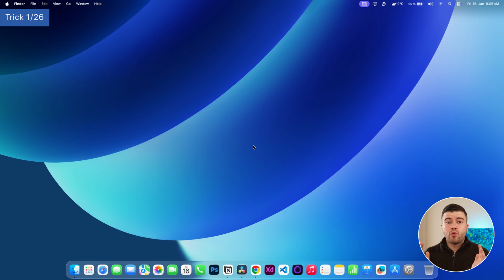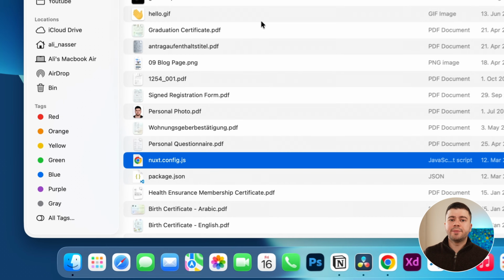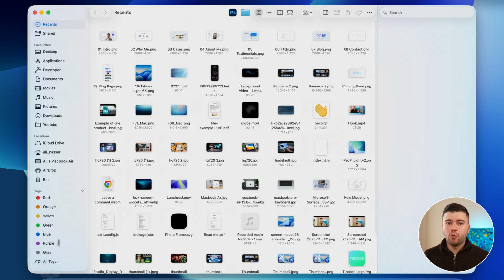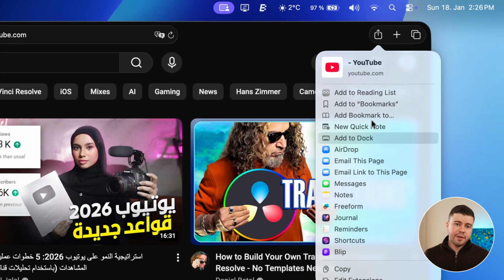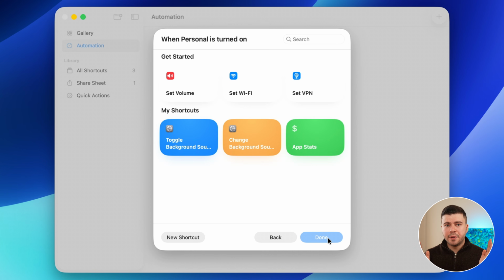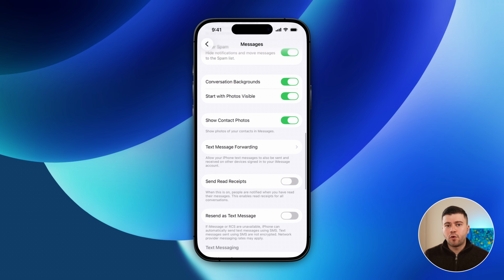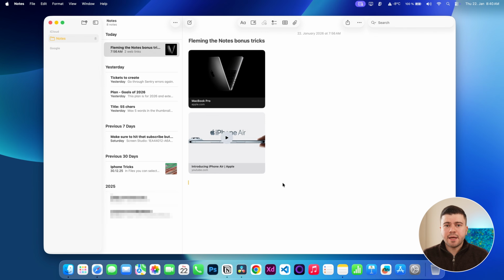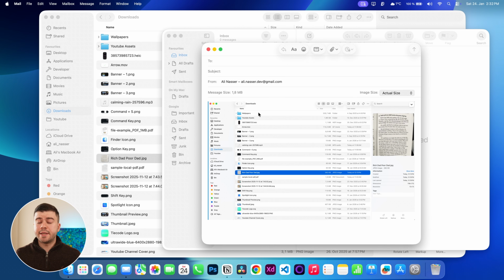You’re Using Your Mac Wrong – Tips Will Change Everything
Looking for the best macOS tips and tricks in 2026?
In this video, I share 26 powerful macOS tips that will help you use your Mac faster, smarter, and more efficiently — whether you’re a beginner or a power user, I am sure that these tips will be super helpful for you.

These are real macOS productivity tips I use every single day on my Mac, and they will completely change how you work with macOS. From hidden Finder tricks and Spotlight search hacks to Safari shortcuts, system optimizations, and workflow improvements — this is the ultimate macOS tutorial for anyone who wants to master working with Mac.

⏱️ CHAPTERS

00:00 Introduction
00:16 Spotlight tips - Find anything in seconds
01:30 Finder tricks - Organize files effortlessly on your Mac
04:42 Browse the web more efficiently
05:45 Safari tips & tricks
06:23 System settings on macOS
07:16 Shortcuts app on Mac
08:43 The Dock tricks
09:24 Receive calls and messages from your iPhone on your Mac
10:17 Calendar quick tip
10:39 Check your internet speed on your Mac
11:07 How to get more space on macOS and make your Mac faster?
12:03 Notes app tricks
13:00 Manage PDFs and Preview OCR
13:47 How to take a screenshot on macOS and save it to the clipboard?
14:14 Where to get more information?

- Sony Alpha ZV-E10
- Sigma 16mm f/1.4 (A-Roll Lense)
- Tamron 17-70mm f/2.8 (B-Roll Lense)
- SanDisk 256GB Extreme PRO
- Audio-Technica Shotgun Condenser Microphone
- Focusrite Scarlett Solo 4th Gen Audio Interface
- Godox ES45 Key Light
- NEEWER Portable Travel Mini Tabletop Tripod
- RØDE Microphone Stand Arm
- RGB Light LED
- Gonine AC-PW20 Power Supply
- Elgato Prompter – Teleprompter
- MacBook Air 13 Inches
- Elgato CamLink (Capture Card)

🖥️ APPS I USE TO RECORD MY SCREEN

🎵 BACKGROUND MUSIC